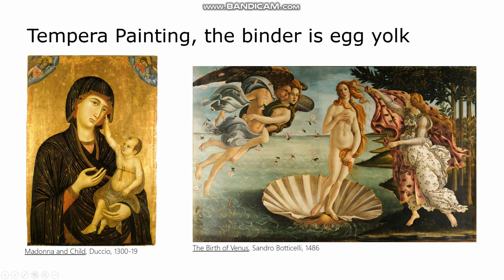Fall 18 Unit 5: Painting Part 2